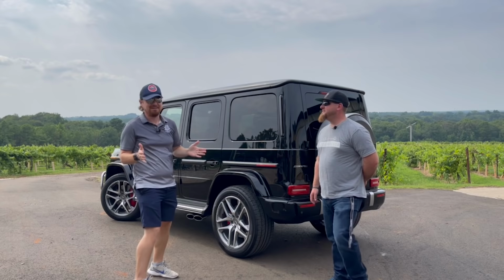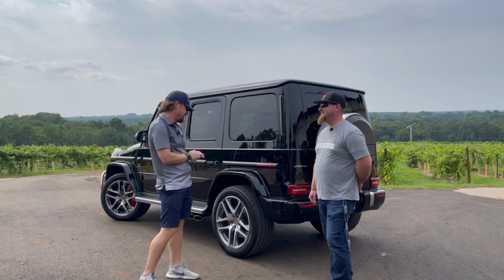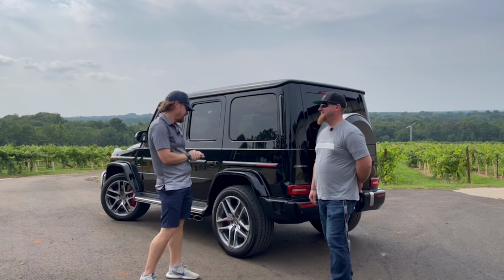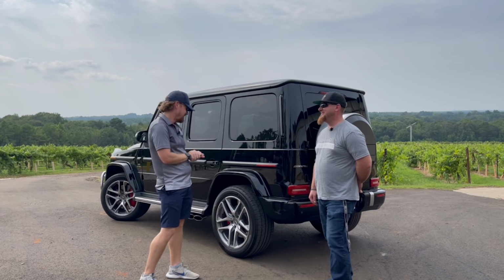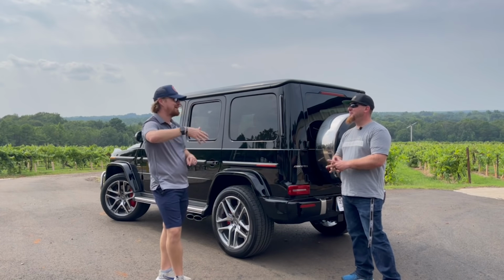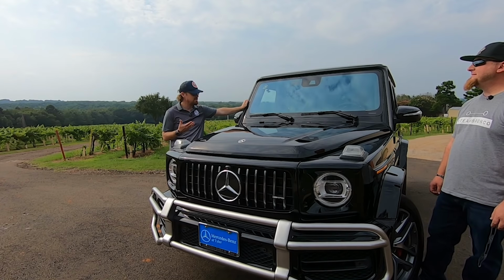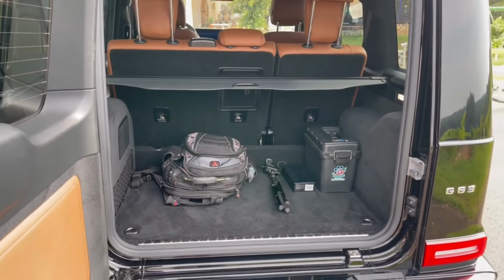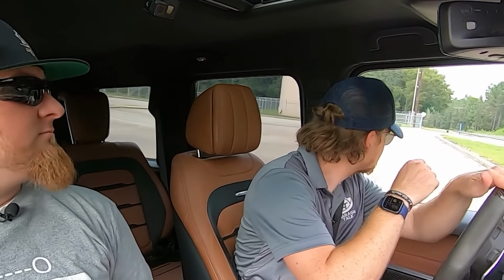The Pinnacle of SUVs: 2019 Mercedes AMG G 63 V8 BiTurbo - The G Wagon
Are you ready for a nearly $200,000 SUV that is USED?

Check out a vehicle that has actually appreciated in value since it first hit the market 2 years ago.

What can we say about this thing other than it was nuts? This really felt like the sports car of SUVs, with the luxury you would expect from a Mercedes.

Here are some quick stats on the 2019 Mercedes AMG G 63:
• 4.0L BiTurbo V8 Engine
• 577 horsepower
• 627 lb-ft of torque
• 9-speed automatic transmission with manual mode
• Locking front, center, and rear differentials
• 21-inch wheels
• Full simulated suede headliner
• AMG Performance Sport Nappa Leather-wrapped steering wheel
• Carbon fiber interior accents
• Leather-wrapped dash
• Power adjustable front seats with 3-person memory for driver and front passenger
• Heated/Ventilated front seats with massage
• 2019 MSRP: $153,000